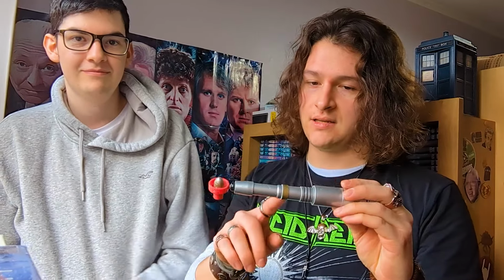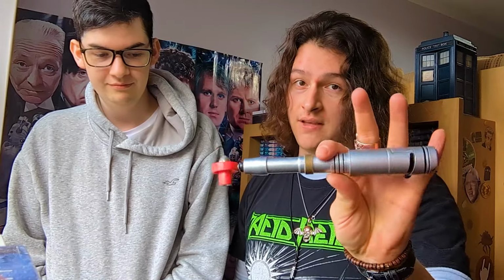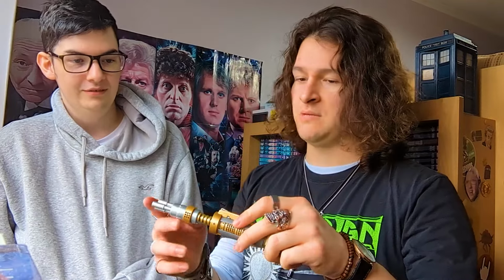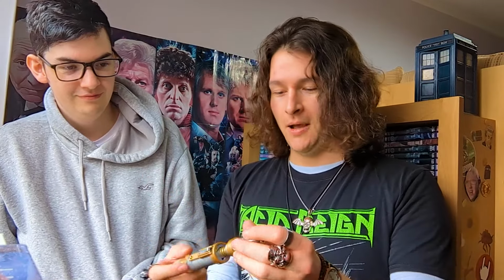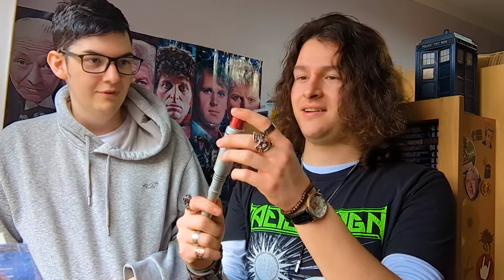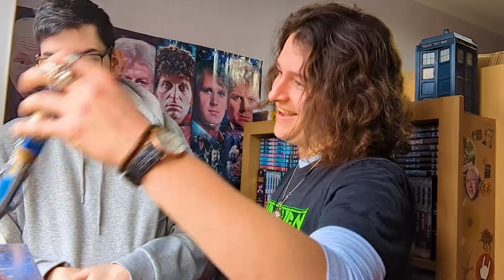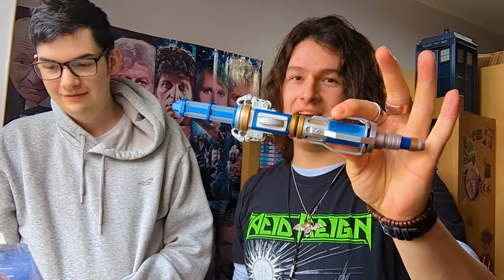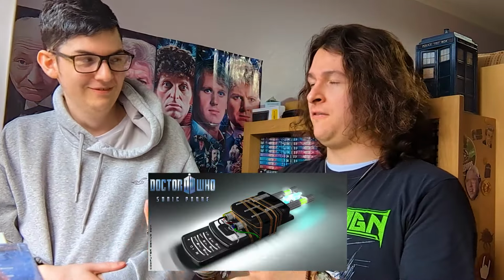Dr Who Sonic Screwdrivers | REVIEW IN SPACE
Welcome to the review in space where in this episode myself and Morgan go over and rate all of the doctor who sonic screwdrivers over the years of the show and discuss which are good and bad